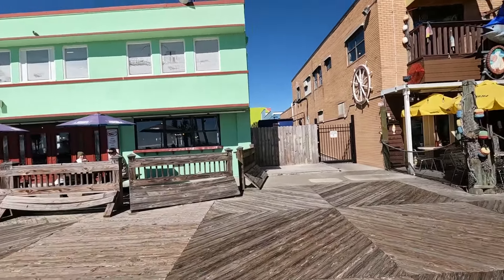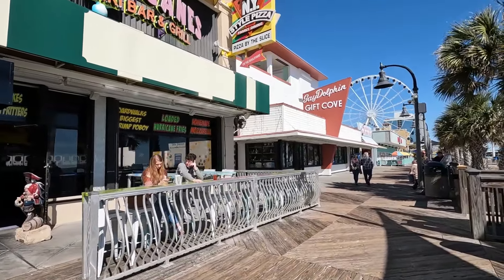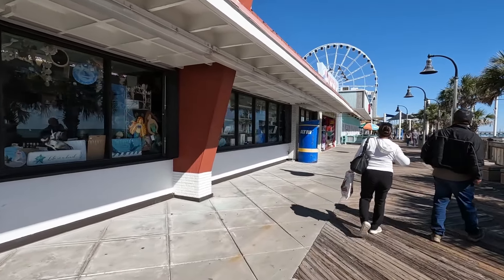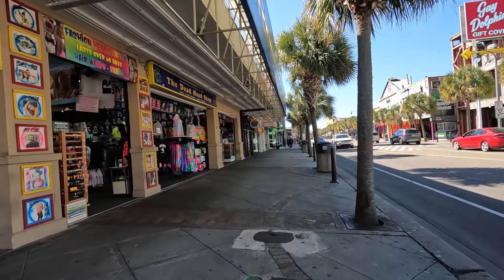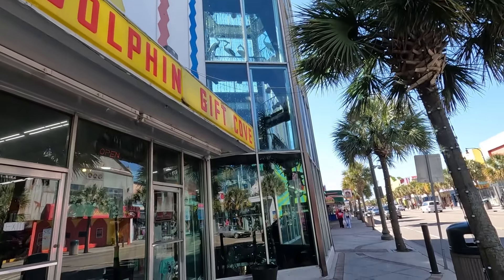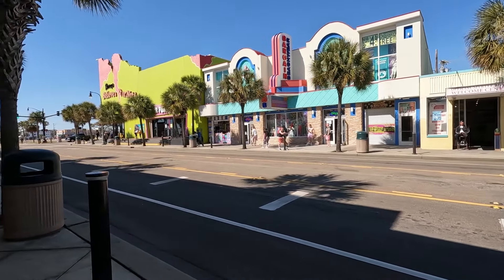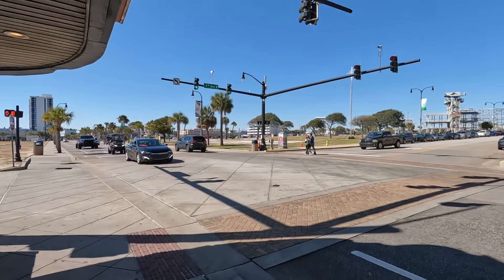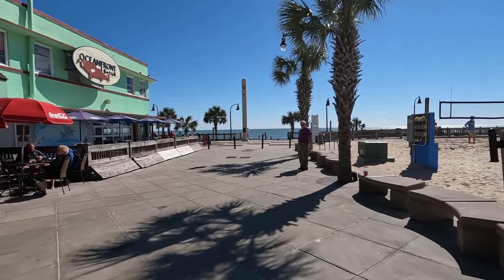Myrtle Beach Boardwalk & Ocean Boulevard Walking Tour! What's NEW in 2022!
Full walking tour of the Myrtle Beach, SC main boardwalk area and the attractions on Ocean Boulevard! Find out what's new in 2022! We show the Skywheel, the restaurants and bars, the arcades, beach access, Ripley's Believe It or Not and other Ripley's attractions, the Gay Dolphin and other gift shops - everything the main strip in Myrtle Beach, South Carolina has to offer on the Grand Strand! We hope this helps you plan your next Myrtle Beach, South Carolina vacation!